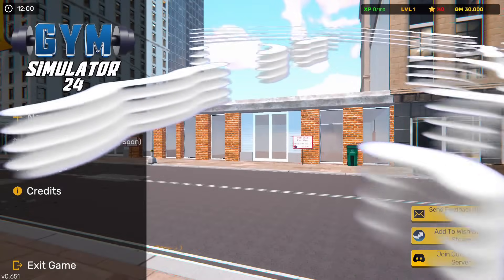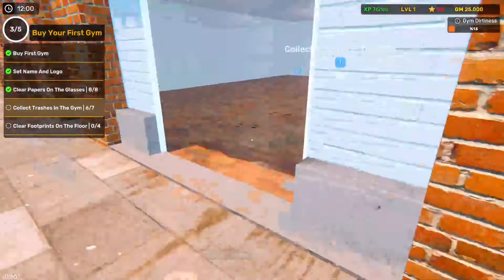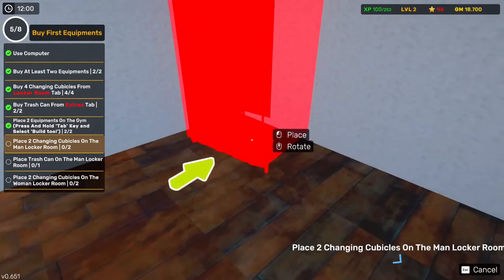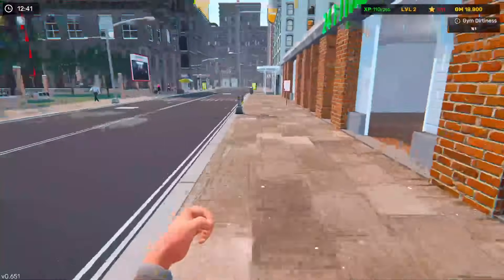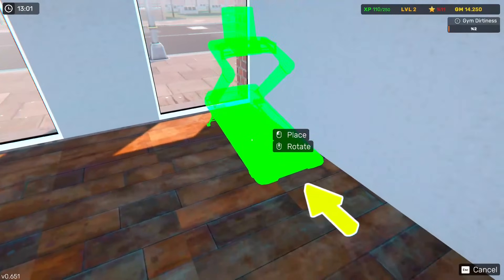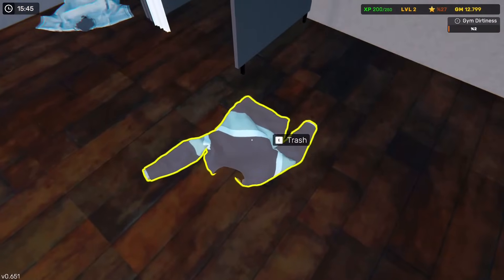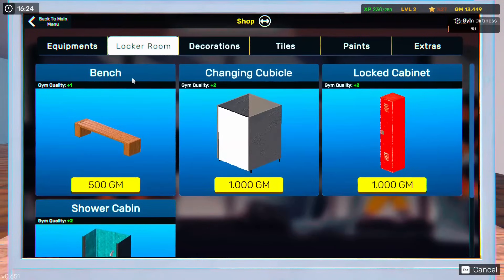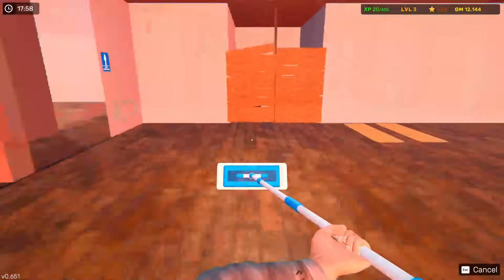Gym Simulator 24 - Early Access - First Look - Building Our Own Gym Empire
🏋️‍♂️ Clean and Customize Your Space: Start with a dingy gym and take the first step towards transforming it into a stunning fitness sanctuary. From wall colors to carpet patterns, the power to personalize every detail is in your hands.

💪 Diverse Array of Workout Equipment: While you'll begin with a limited selection of workout gear, you'll gradually enhance your gym with state-of-the-art equipment to cater to every client's needs. A wide range of exercise machines awaits your customization.

🥊 Boxing Arena and Betting Thrills: Elevate your gym to new heights by adding a boxing arena. Train athletes to become champions and enthrall audiences with thrilling matches. Open up betting opportunities to boost your earnings.

Storage --
2TB Main SSD
540 GB M2.e ssd
2TB Game Install Drive